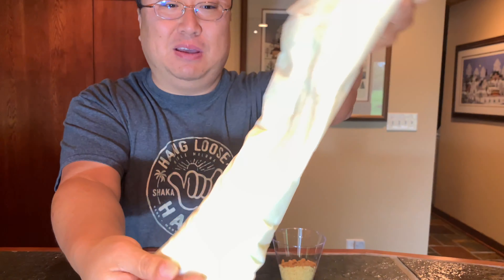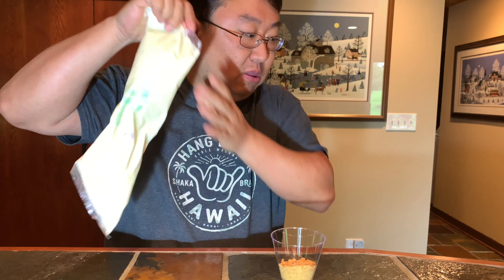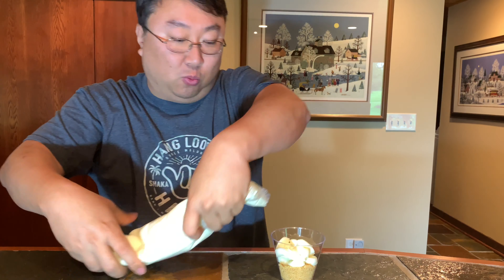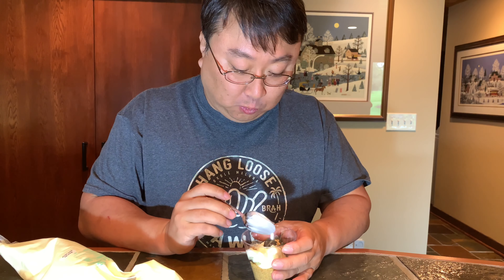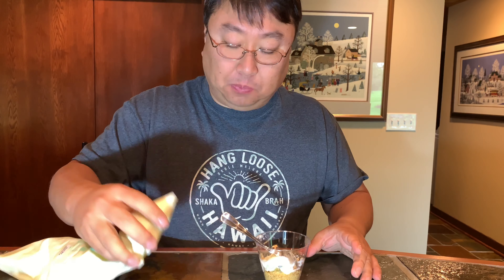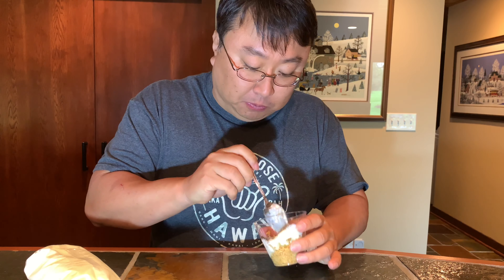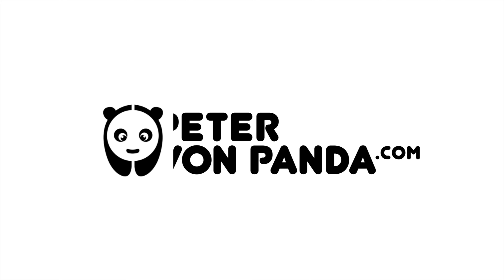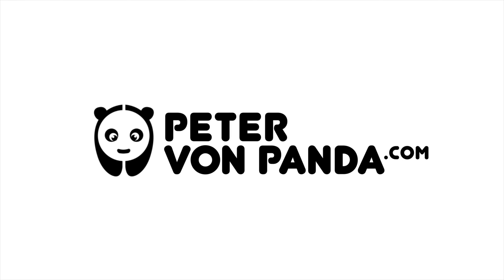The Easiest Way to Make Key Lime Pie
Key Lime Pie Filling - 2 Lb Ez Squeeze Bag
by Lawrence

Key Lime Pie Filling
2 Lb Ez Squeeze Bag

Enjoy the tropical taste of light key lime in this exotic pie filling. This convenient, easy to use pack makes filling a pie a breeze! Simply cut the end of the bag and squeeze as much or as little filling out as you need for a no fuss and no mess baking experience

High fructose corn syrup, water, limes (lime puree and/or lime juice from concentrate and/or lime juice powder), modified corn starch, soybean oil. Contains less than 2% of: Citric acid, salt, agar, polysorbate 60, titanium dioxide, FD&C yellow #5, FD&c blue #1. Freshness preserved with potassium sorbate and sodium benzoate. **Contains: Soy Ingredients.

Home  Cooking/Baking  Key Lime Filling - 2 Lb Tube
Key Lime Filling - 2 Lb Tube Lawrence
Key Lime Filling - 2 Lb Tube
$4.39

Key lime pie is an American dessert pie made of Key lime juice, egg yolks, and sweetened condensed milk in a pie crust.[1] The traditional Conch version uses the egg whites to make a meringue topping.[2] The dish is named after the small Key limes (Citrus aurantifolia 'Swingle') that are naturalized throughout the Florida Keys. While their thorns make them less tractable, and their thin, yellow rinds more perishable, Key limes are more tart and more aromatic than the common Persian limes seen year-round at grocery stores in the United States. Key lime juice, unlike regular lime juice, is a pale yellow. The filling in a Key lime pie is also yellow, largely because of the egg yolks.[2]

During mixing, a reaction between the proteins of the egg yolks and condensed milk with the acidic lime juice occurs that causes the filling to thicken on its own without requiring baking. Early recipes for Key lime pie did not require baking the pie, relying on this chemical reaction (called thickening) to produce the proper consistency of the filling. Today, because consuming raw eggs can be dangerous, pies of this nature are usually baked for a short time. The baking also thickens the texture more than the reaction alone.

The Key lime pie has been traced back to the early 20th century in the Key West, Florida area.[citation needed] Its exact origins are unknown, but the first formal mention of Key lime pie as a recipe may have been made by William Curry, a ship salvager and Key West's first millionaire; his cook, "Aunt Sally", made the pie for him. If such is the case, however, it is also possible and maybe even probable that Sally adapted the recipe already created by local sponge fishermen. Sponge fishermen spent many contiguous days on their boats, and stored their food on board, including nutritional basics such as canned milk (which would not spoil without refrigeration), limes and eggs. Fresh milk was not a common commodity in the Florida Keys before modern refrigerated distribution methods.[3] Sponge fishermen at sea would presumably not have access to an oven, and, similarly, the original recipe for Key lime pie did not call for cooking the mixture of lime, milk, and eggs.[4] Expedition Money LLC